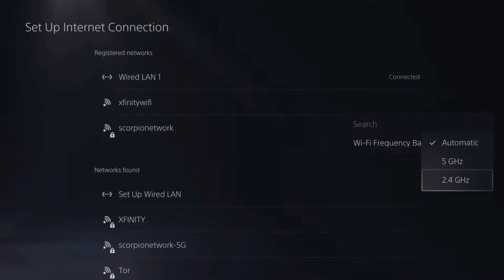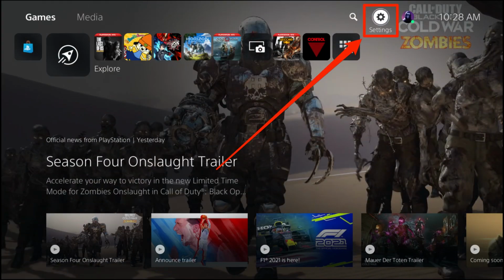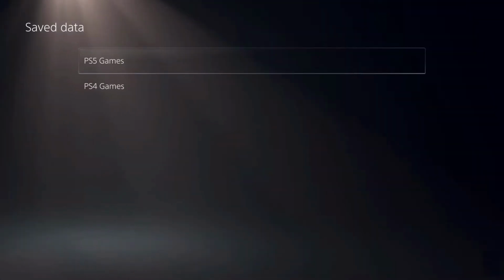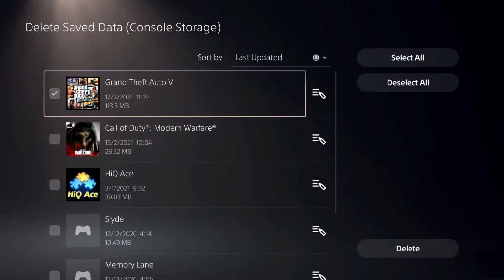3 Ways To Fix Battlefield 2042 Error Code 1:15178951260 | Not signed into PlayStation Network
Some players have been getting the 1:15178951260 error code while trying to play a game of Battlefield 2042. As it turns out, as the game is going on, players are kicked and the “Not signed into PlayStation Network” error message is shown alongside the error code mentioned above. The problem in question usually occurs due to your internet connection as can be gathered from the error message itself or in some cases, the local save files of the game. In this article, i'm going to show you how to get rid of the error message mentioned so just follow through.

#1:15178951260